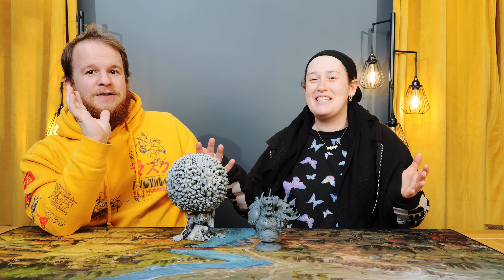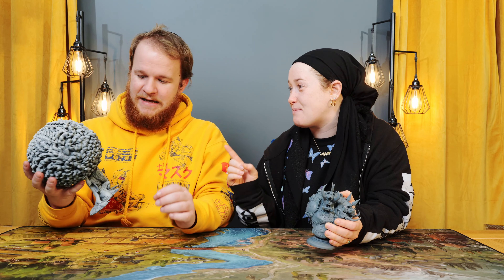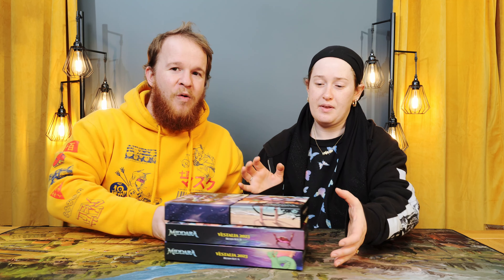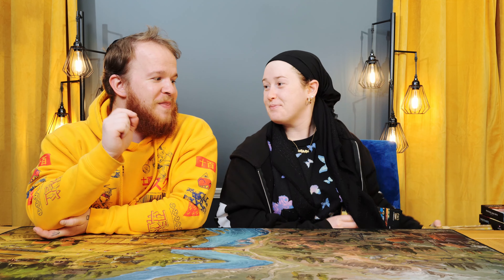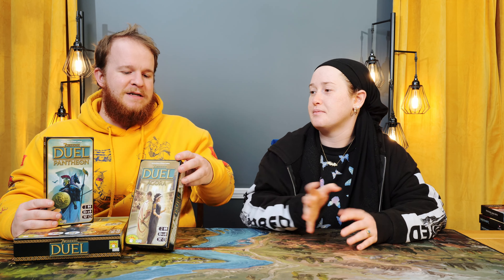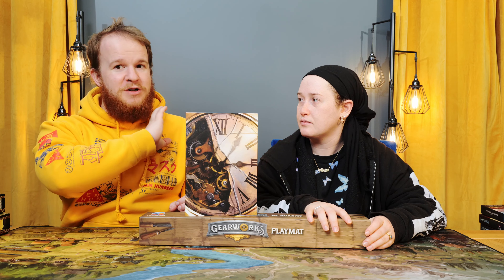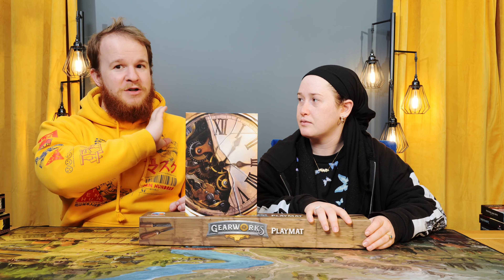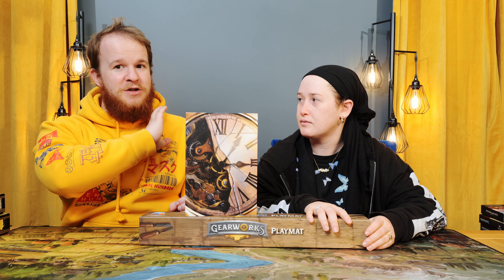We Played EVERY Game from GenCon 2023 | Review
5120 Mayfield Rd.

This game was purchased by us

- Time Stamps -

- Game Description -